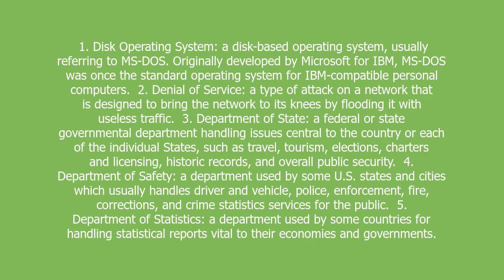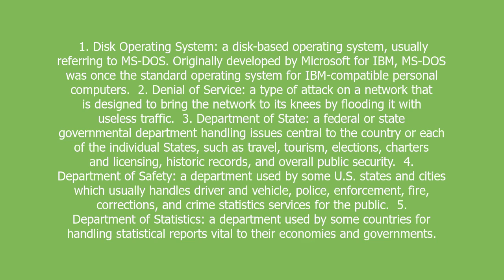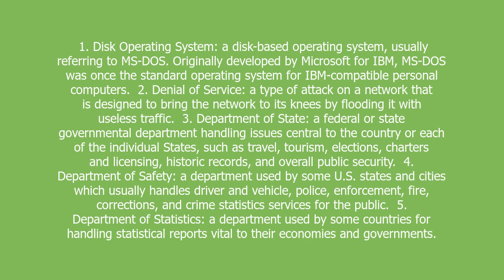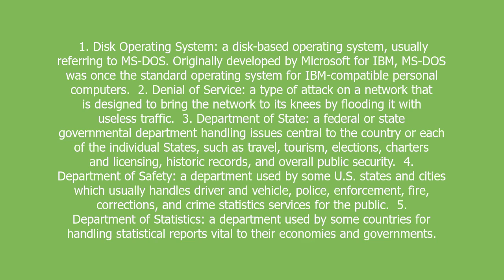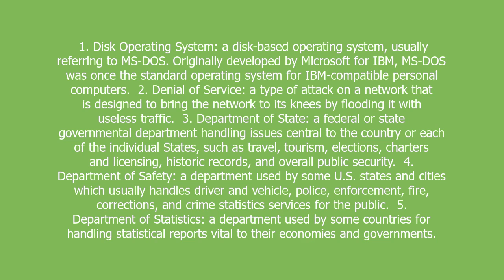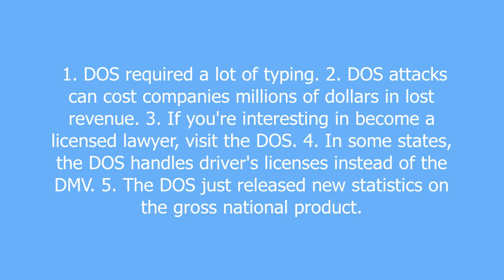DOS meaning and pronunciation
1. Disk Operating System: a disk-based operating system, usually referring to MS-DOS. Originally developed by Microsoft for IBM, MS-DOS was once the standard operating system for IBM-compatible personal computers.

2. Denial of Service: a type of attack on a network that is designed to bring the network to its knees by flooding it with useless traffic.

3. Department of State: a federal or state governmental department handling issues central to the country or each of the individual States, such as travel, tourism, elections, charters and licensing, historic records, and overall public security.

4. Department of Safety: a department used by some U.S. states and cities which usually handles driver and vehicle, police, enforcement, fire, corrections, and crime statistics services for the public.

5. Department of Statistics: a department used by some countries for handling statistical reports vital to their economies and governments.

DOS definition by Urban Dictionary